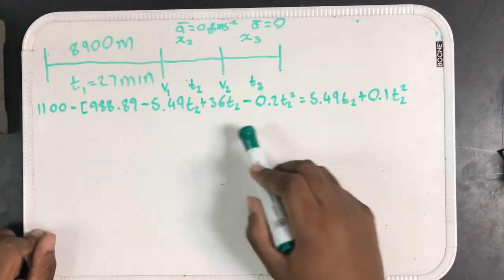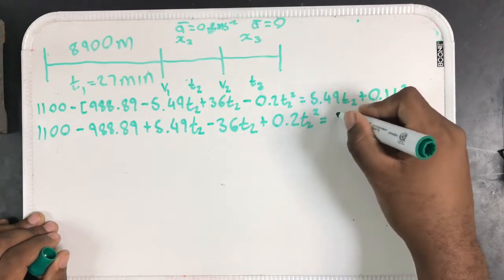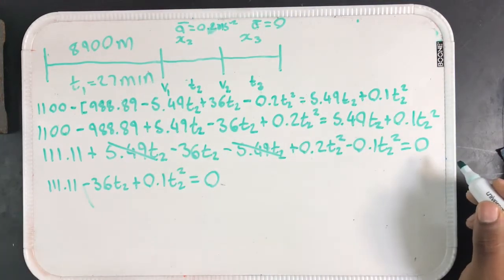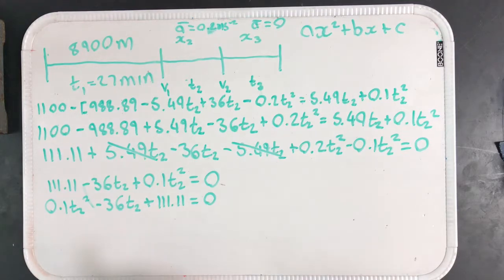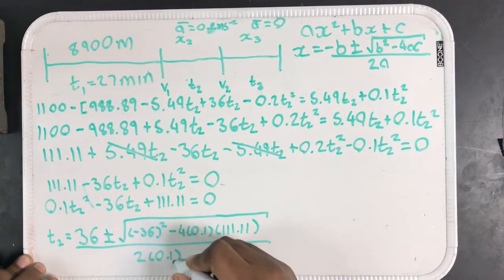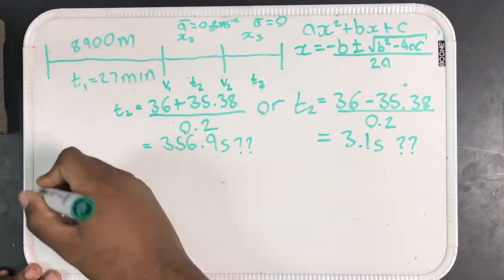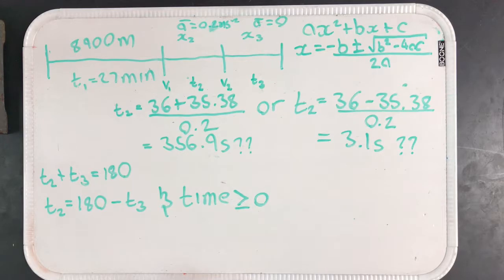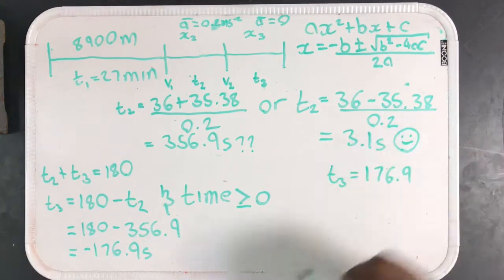Kinematics: Motion in 1-D Problem 4 pt.3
A runner hopes to complete the 10,000 m run in less than 30.0 min. After exactly 27.0 min, there are still 1100 m to go. The runner must then accelerate at 0.2 m/s^2 for how many seconds in order to achieve the desired time?